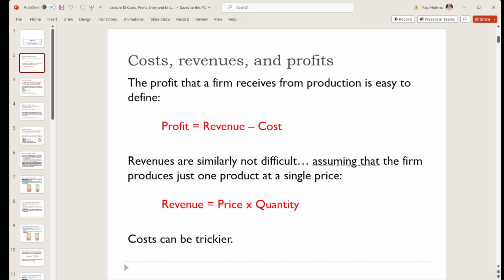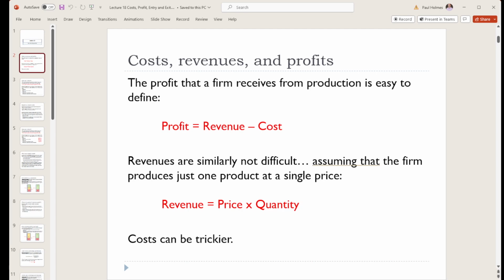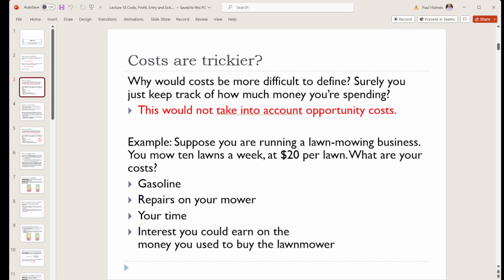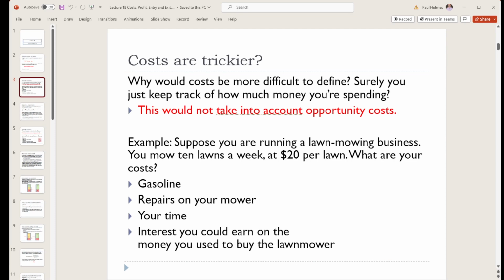Micro 18 1